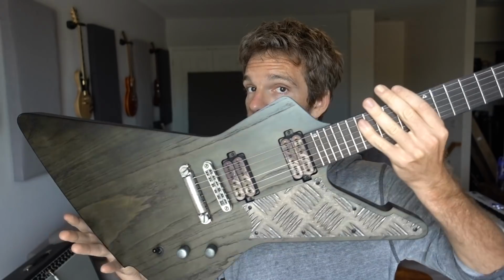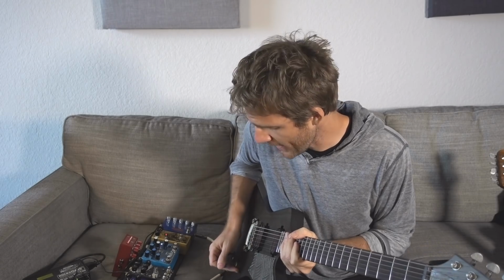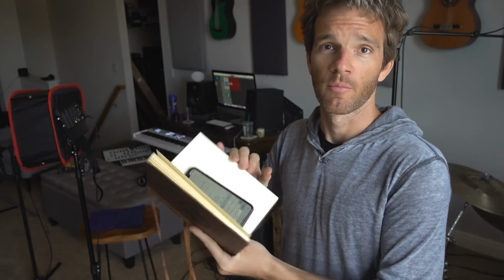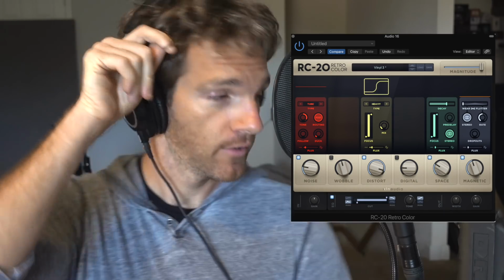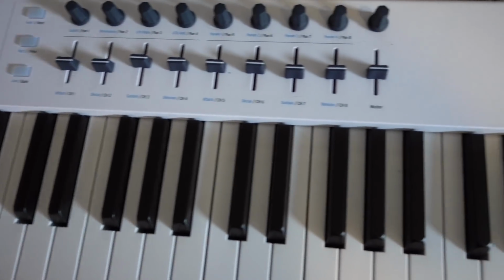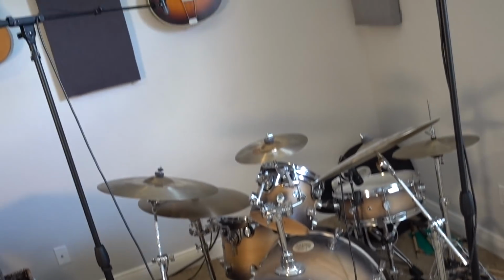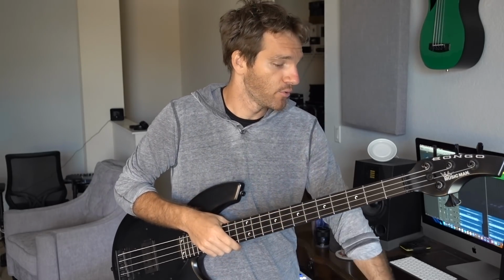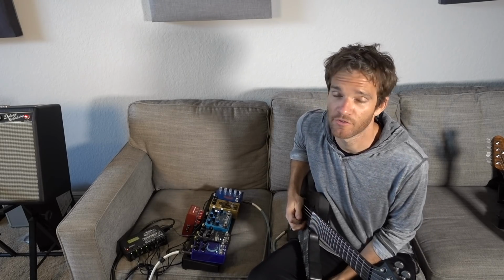Basking in the Irony of Rock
Harnessing the power of the quarantine for good as I attempt to make a completely ironic rock song as a way to battle the demons of isolation! Will I be victorious?! Also let me know if you have any questions on the gear:

Walrus Audio Iron Horse:

Walrus Audio Slo:

Walrus Audio Arp 87:

Empress Compressor:

Fender Deluxe Reverb ’65:

JHS Colour Box:

AudioTechnica 4050:

Omnisphere Synth:

Arturia Keylab88:

Check out the music:
🍀Emeryld Ryders